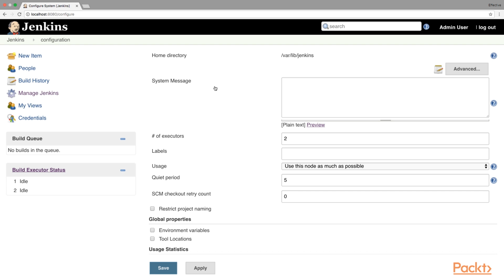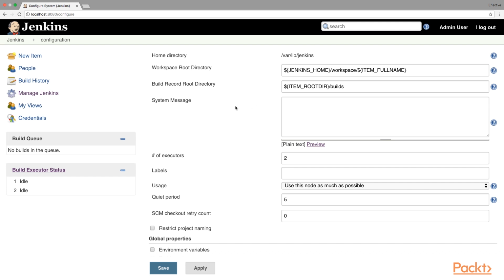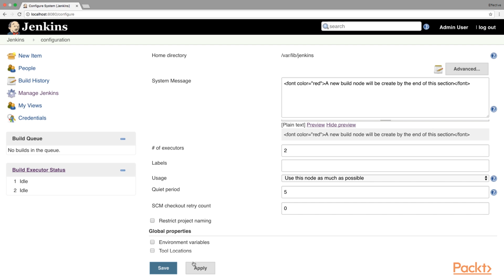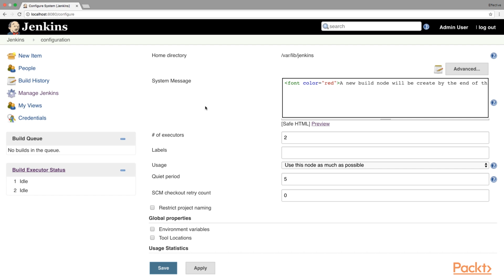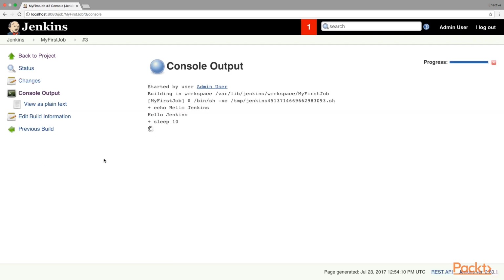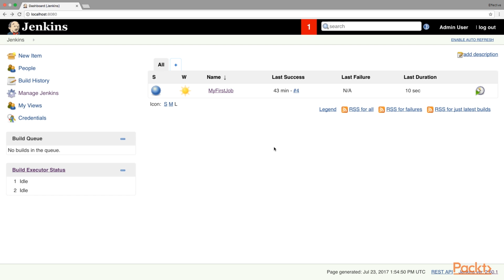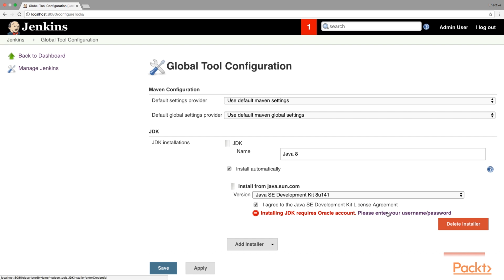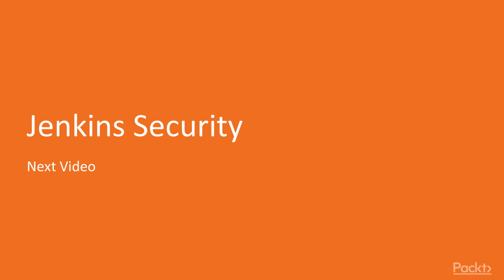Effective Jenkins:Get Started with Continuous Integration:Jenkins Global Configuratn| packtpub.com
In this video, we will understand the Jenkins global configuration, the place where you can define global setting to all Jenkins projects.
• Understand the Jenkins global settings
• Explore the Jenkins global tool configuration and install a JDK